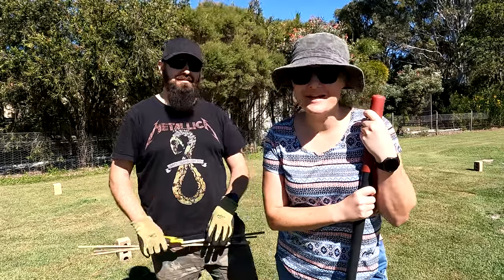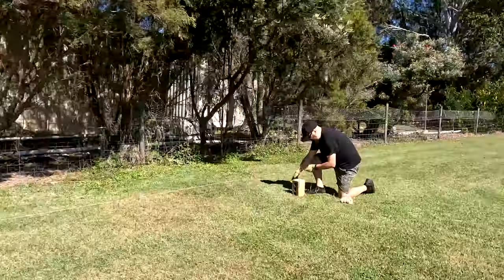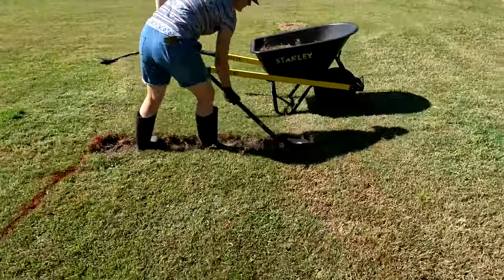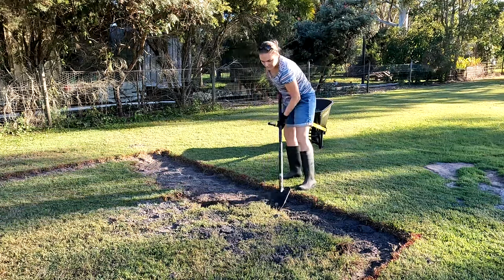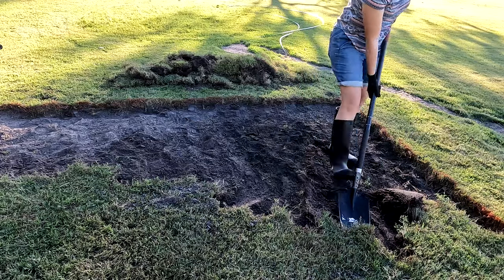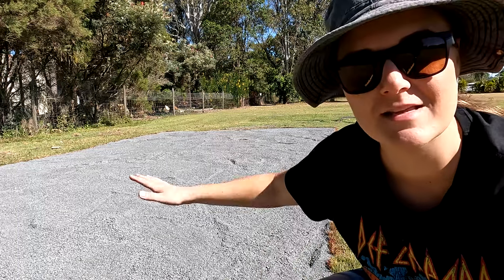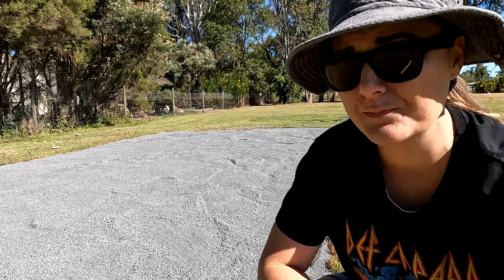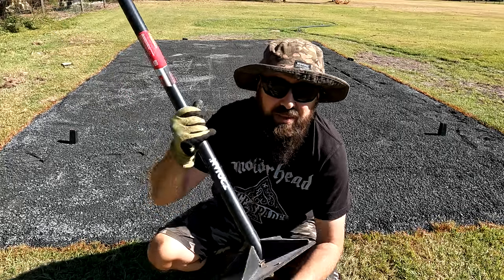DIY Greenhouse Foundation: A Budget-Friendly Gardening Project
Welcome to our step-by-step guide on building a solid foundation for your DIY greenhouse! A solid foundation is vital for the success of your greenhouse, as it provides stability, proper drainage, and prevents any structural issues. Whether you're a seasoned gardener or a beginner, this guide will help you lay the groundwork for a flourishing greenhouse. Throughout this tutorial, we will cover essential aspects such as selecting the ideal location, preparing the ground, and choosing the right materials for your greenhouse foundation.

I am finally getting my greenhouse! It has been a long time coming. Some of our past mistakes and losses have shown us that a greenhouse or SHADE house is pretty necessary in these parts. Our summers are too hot and humid for some of the garden produce. In order for just to get our produce going, we need a little help. We are hoping this will help our seedlings and extend some of our growing seasons.